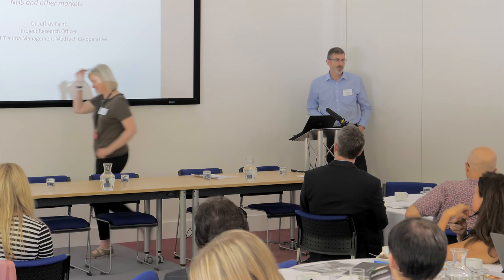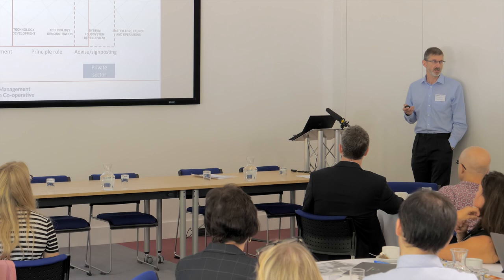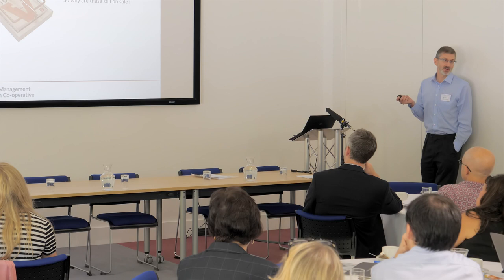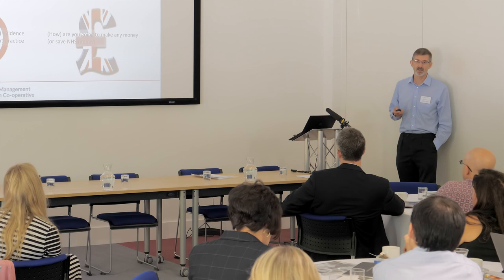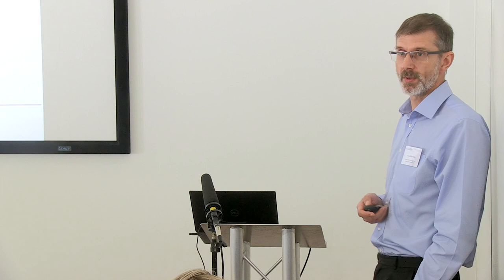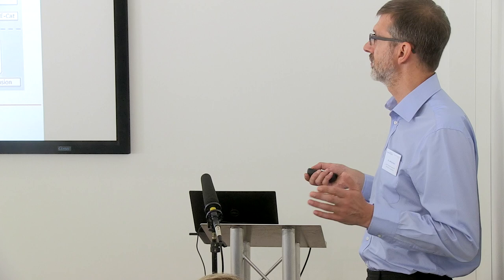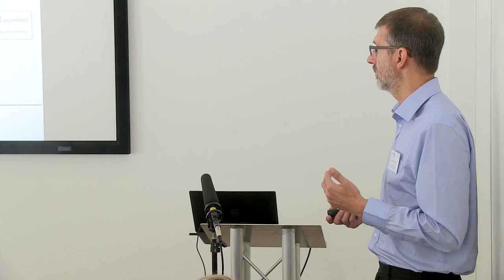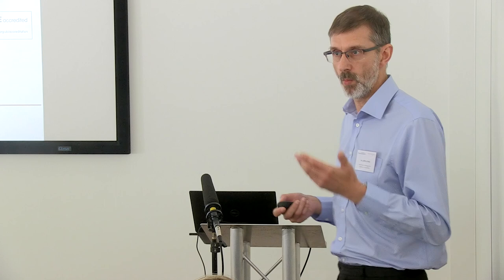How to develop a value proposition for the NHS and other markets - Dr Jeffery Faint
Talk by Dr Jeffrey Faint, Project Research Officer, NIHR Trauma Management MedTech Cooperative given at the Institute of Market Access Pilot Course; Getting the NHS to use your technology: principles of market access course.

Market Access, Accelerated